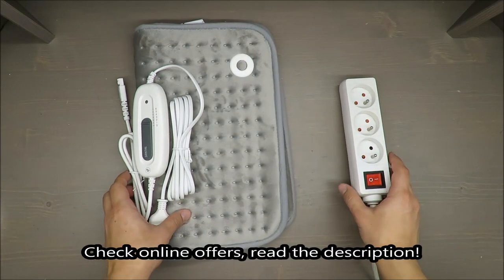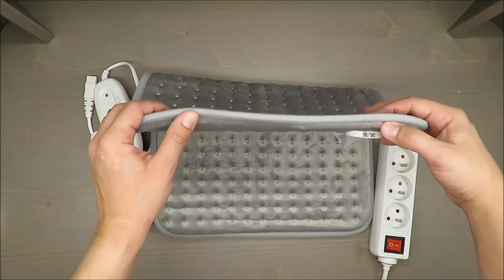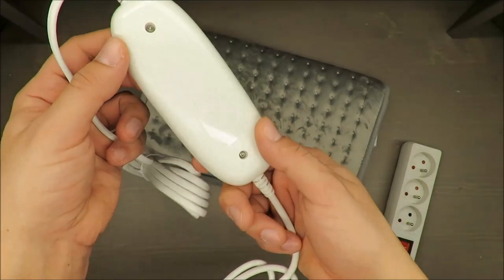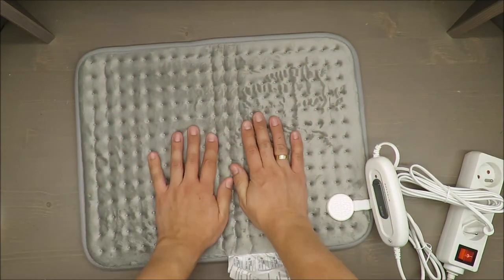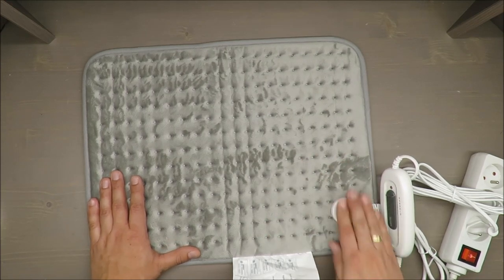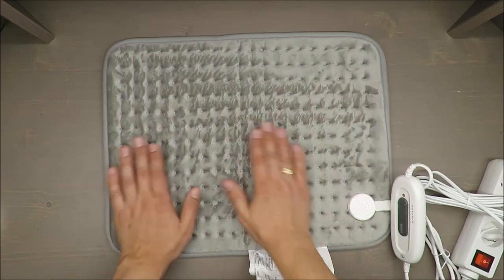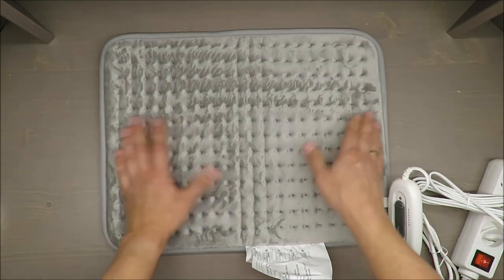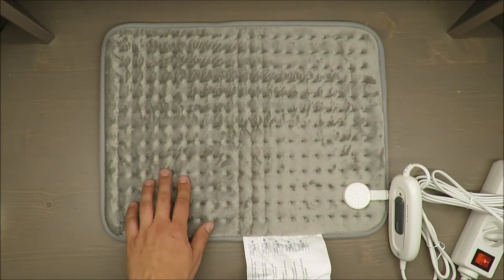SANITAS Heating pad SHK 22 REVIEW (100W 30C 4m)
Description
Perfectly relaxes the back and abdomen area
6 temperature degrees
Automatic safety shut-off after approx. 90 minutes
Particularly soft breathable outer material
Machine washable at 30 ° C - gentle washing program
Specifications
Power input: 100 W
Mains cable length: approx. 4 m
Dimensions
approx. 47 x 36 cm